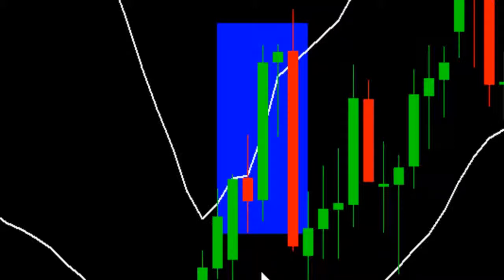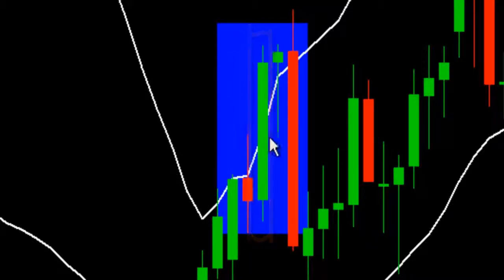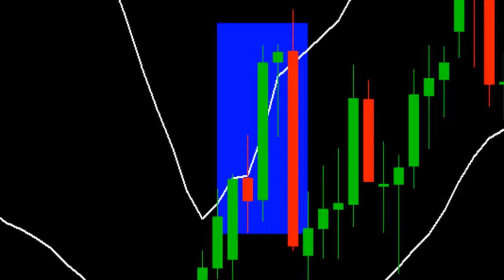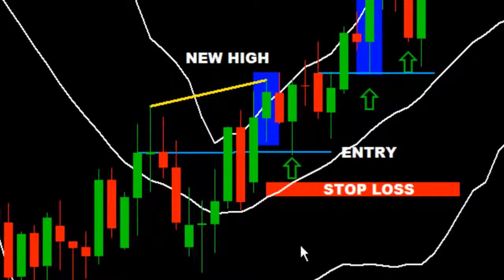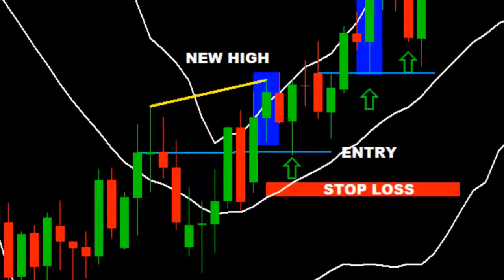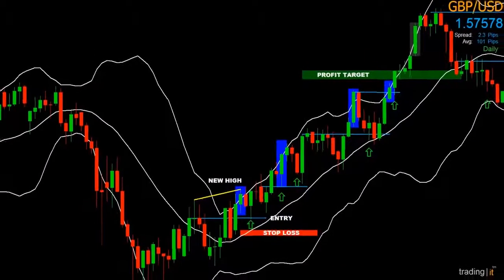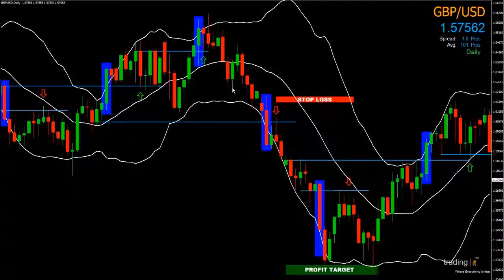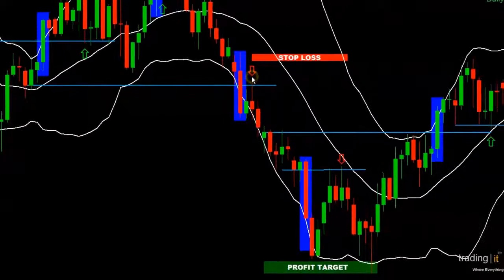Hướng dẫn Bollinger Band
2margin.org là nhà cung cấp dịch vụ đầu tư chứng khoán và tư vấn chứng khoán chuyên nghiệp tại Việt Nam
Hoặc nhanh chóng contact với chúng tôi ngay:
  ĐT: 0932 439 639 - Zalo
Bollinger Bands là chỉ báo được sử dụng rất nhiều trong PTKT
Hướng Dẫn Tự Mở Tài Khoản Chứng Khoán Online Bằng Điện Thoại Trong 2 Phút